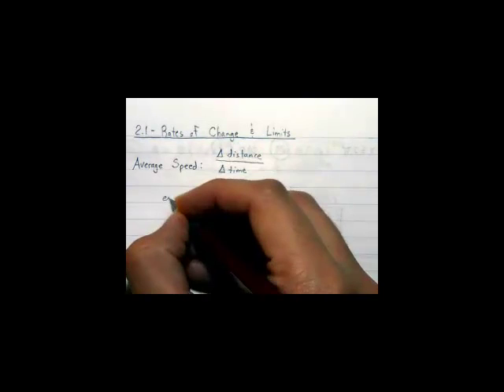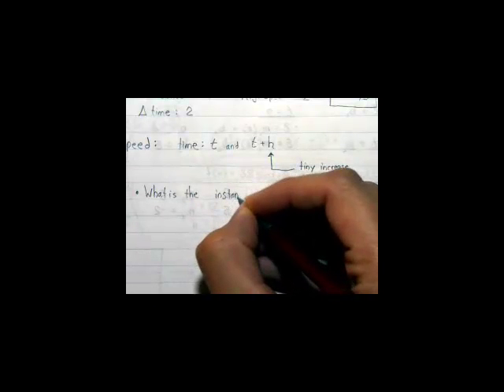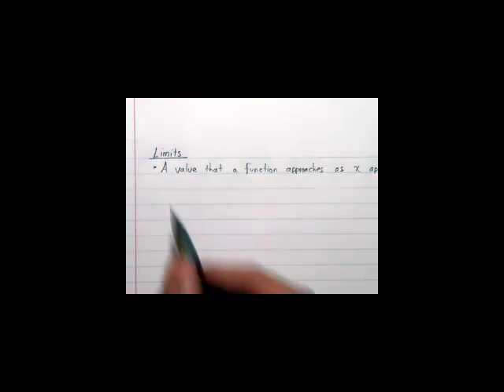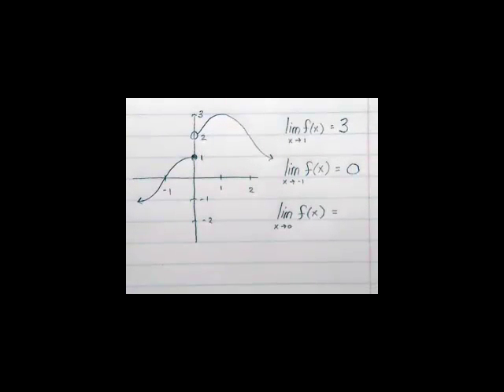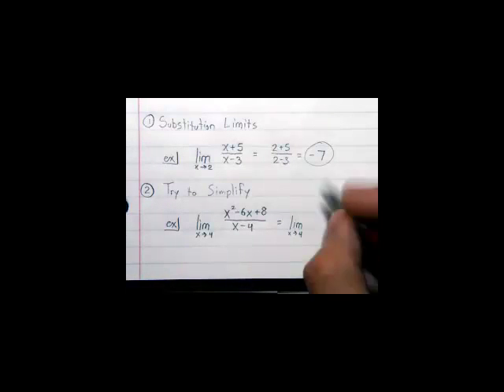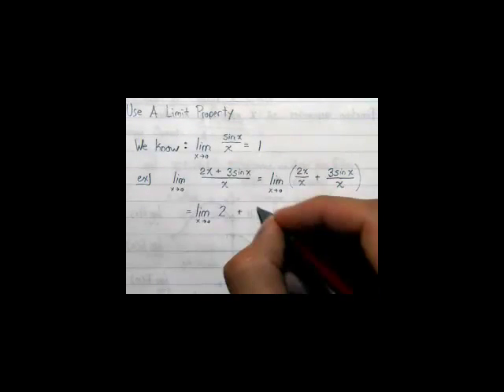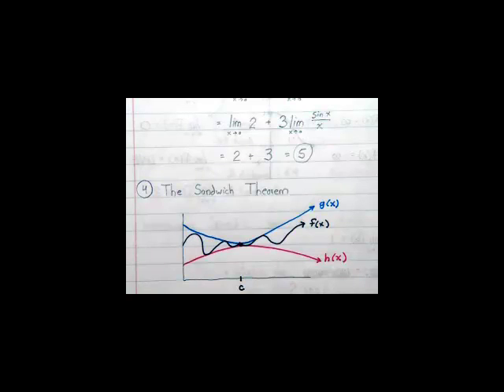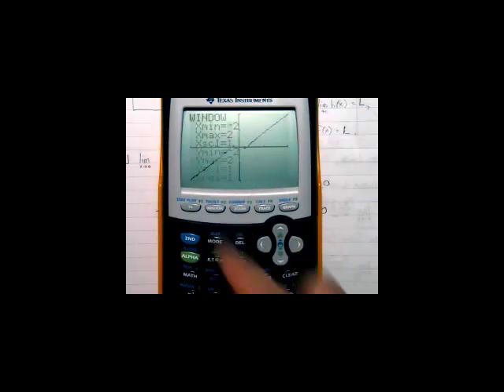Calculus 2.1 - Rates of Change and Limits